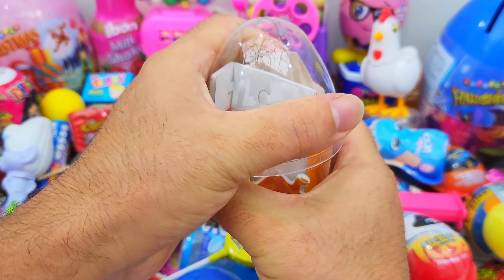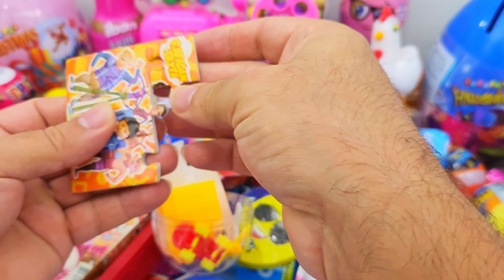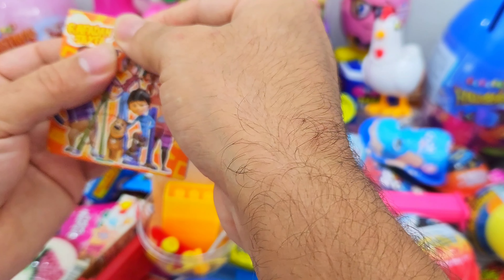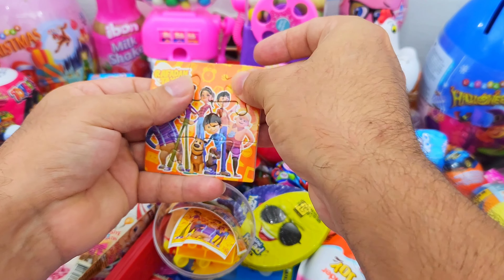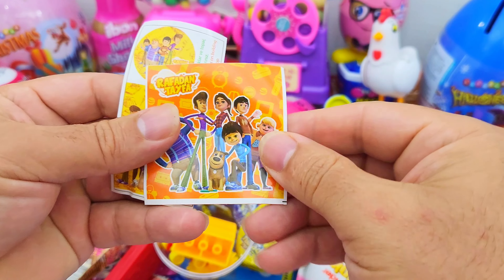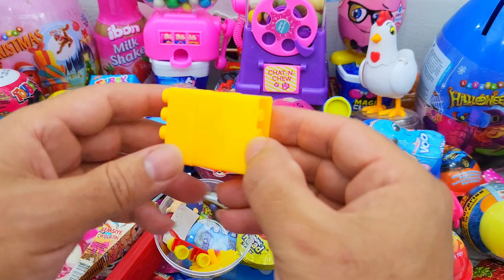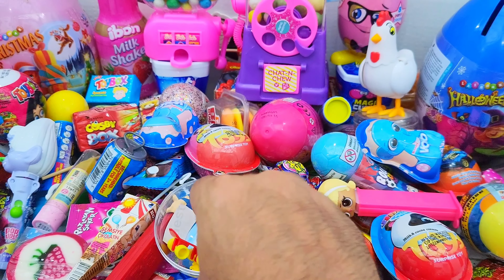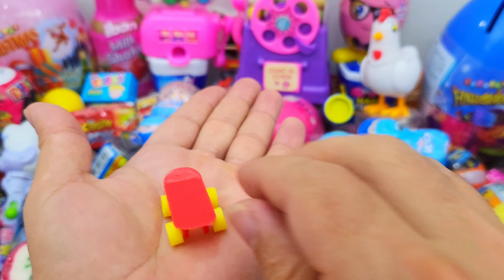Satisfying Video, Making Rainbow Milk Bottle & Magic Egg With Kinetic Sand Cutting ASMR, SurpriseEgg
Satisfying Video, Making Rainbow Milk Bottle & Magic Egg With Kinetic Sand Cutting ASMR, SurpriseEggAll Kinds of Surprise Egg Opening Videos | Latest videos | Toy Surprise Unboxing Video | Toy World#toysopening surprisetoys satisfying파란 젤리 초코 아이스크림 먹방 ASMR BLUE JELLY CANDY CHOCOLATE ICE CREAM MUKBANG アイスクリーム 冰淇淋 Kem cây ไอศกรีม Very Yummy Rainbow Candy Beans , Yummy Gold Chocolate, Lollipop Candy opening video | ASMR Videos.Color changing barbie toy opening video. कलर चेंजिंग बार्बी टॉय ओपनिंग वीडियो. Surprise toy videos.